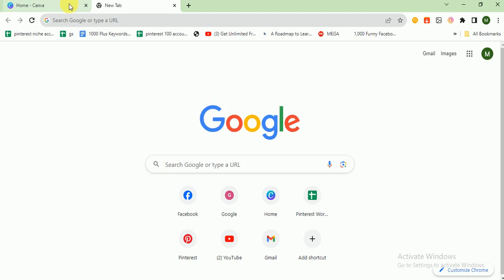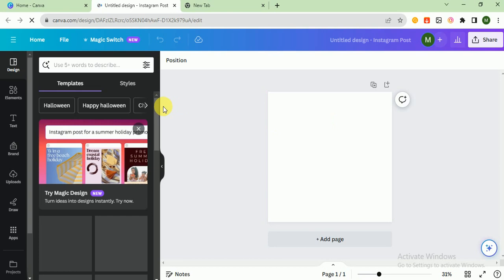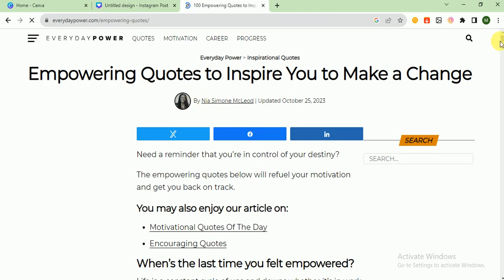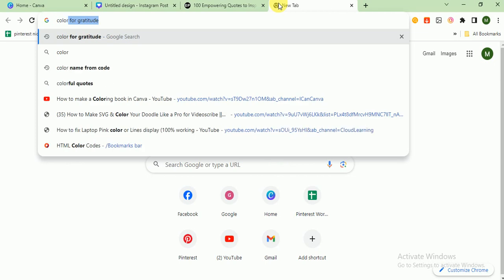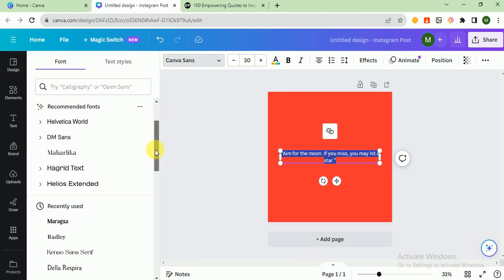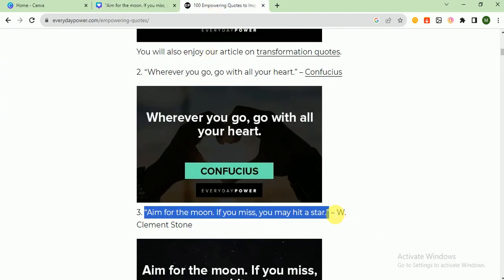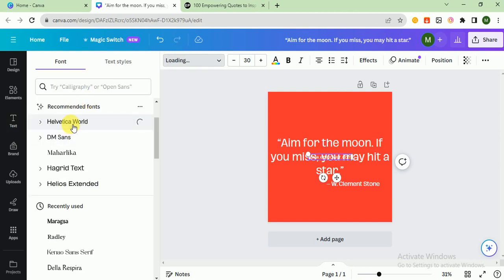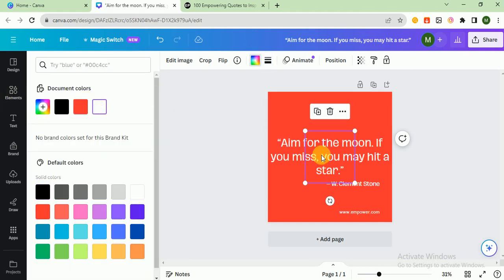Canva Tutorial for Empowering Quotes Posts on Instagram!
Get ready to inspire with this Canva tutorial! In this video, we'll guide you through the process of creating powerful and empowering quote posts for Instagram. Whether you're a motivational speaker, a coach, or simply want to share some uplifting words, these tips and tricks will help you design content that resonates with your audience and ignites positive change. Let's make an impact together!